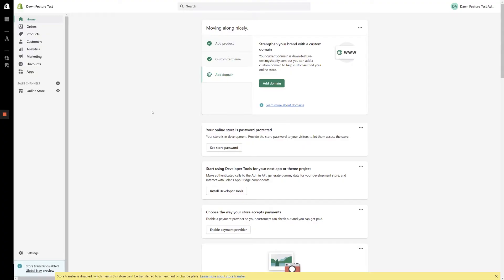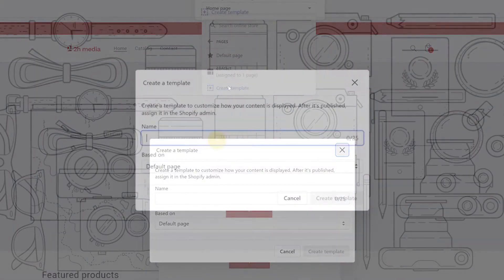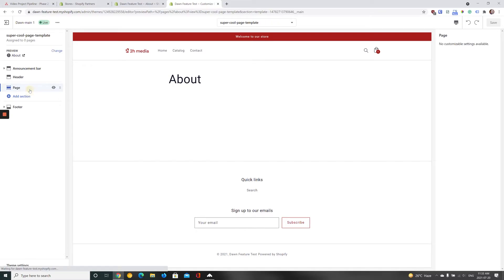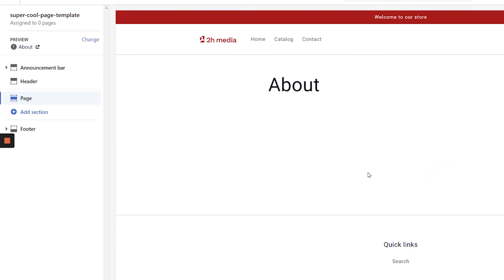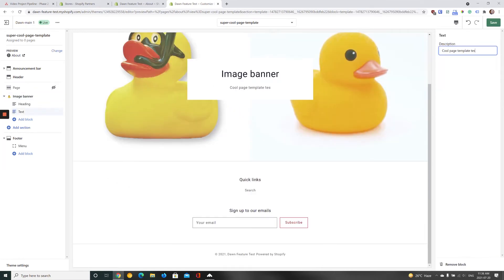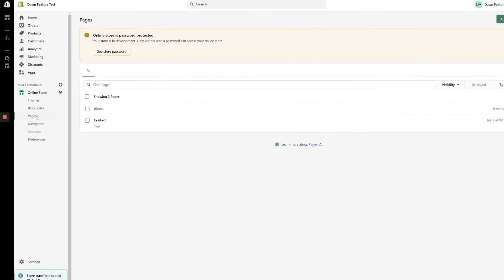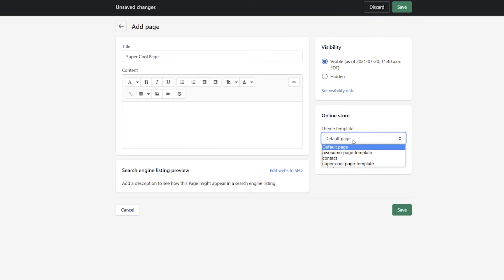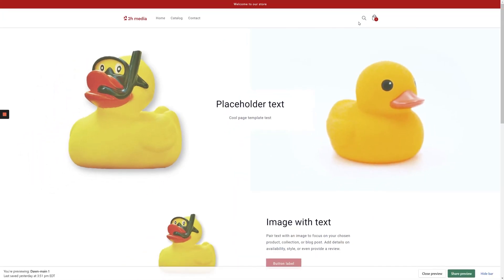Shopify Online Store 2.0 | How to Add Custom Pages to Your Online Store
Learn how to take your online store to the next level by adding custom page templates in Shopify's Online Store 2.0. Build custom pages from scratch that meet your goals and preferences.